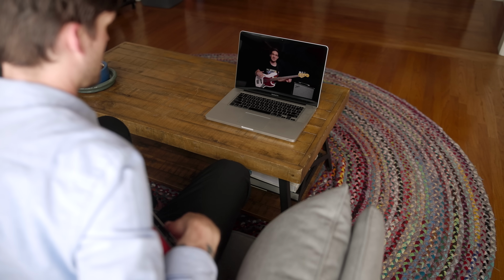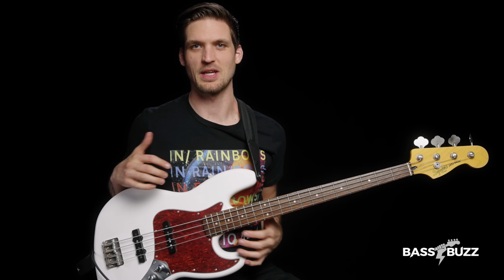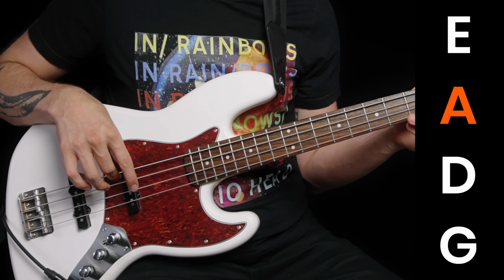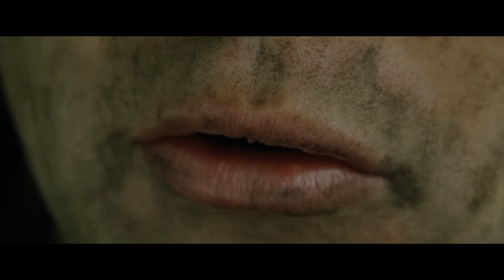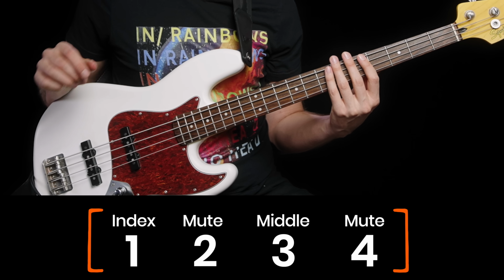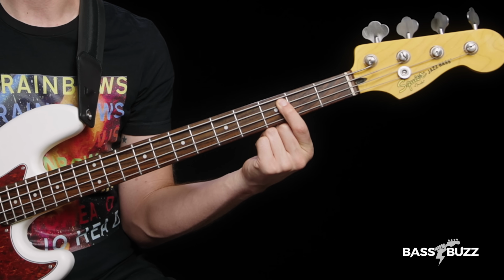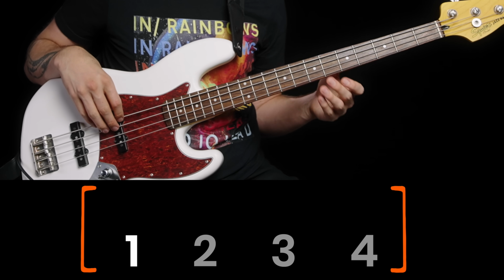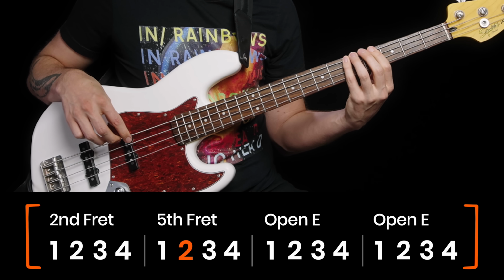Beginner Bass Lesson #1 (Your Very First Lesson)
Life sucks without bass - so let’s get you started. In this beginner bass lesson you’ll go from total noob to rocking your first song.

In this beginner bass lesson to end all beginner bass lessons, I’ll take you through 7 simple steps to get from square zero to square… bass.

First I’ll get you started with playing position and gear essentials, then we’ll dive deeper into plucking, fretting and groove. And you’ll play three beginner bass riffs along the way.

Things you’ll learn watching this video:
* How to plug in your bass
* How to set your bass and amp knobs
* Pro tip on how not to kill your bass batteries :P
* How to sit or stand with the bass
* Tuning makes you not sound like s***
* How to pluck like a legit bassist
* Fretting hand position for less pain and more gainz
* Groove tips so you can actually play along
* Josh definitely couldn’t get work as a professional actor